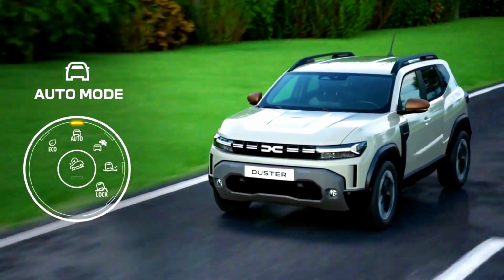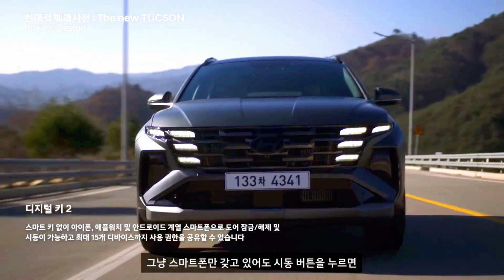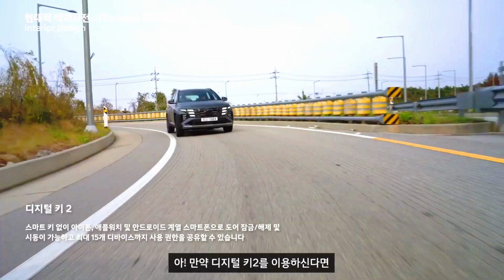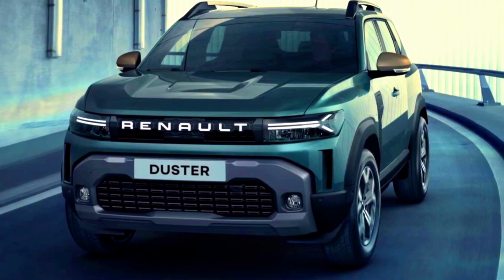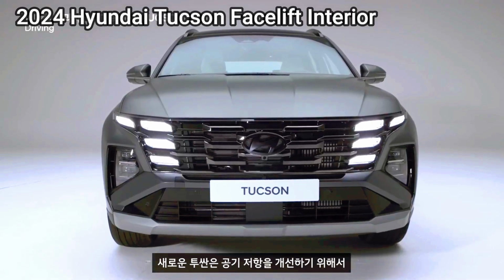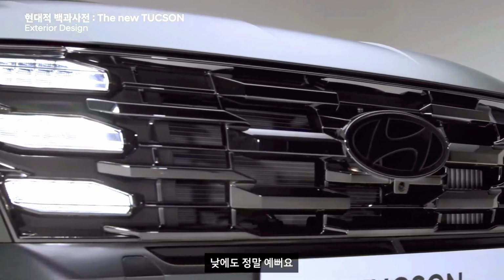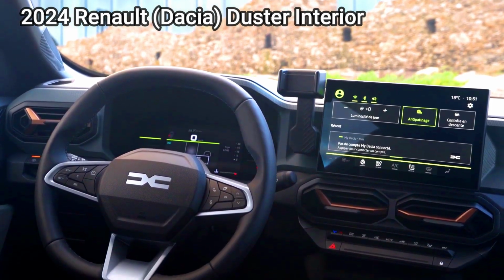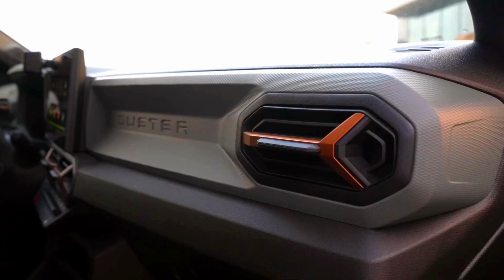New Renault (Dacia) Duster 2024 Vs. Hyundai Tucson Facelift 2024 Comparison on your priorities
Choosing between the #2024-Renault-(Dacia)-Duster and the #2024-Hyundai-Tucson-Facelift depends on your priorities. Here's a breakdown:
#2024-Renault-(Dacia)-Duster:
Pros:
Significantly cheaper: The Duster is known for its budget-friendly price tag, often undercutting competitors like the Tucson by thousands.
More rugged and off-road capable: With higher ground clearance and optional four-wheel drive, the Duster is better suited for tackling rough terrain.
Improved practicality: The new Duster offers more interior space and cargo capacity than the previous model.
New tech features: While not class-leading, the Duster now gets updated infotainment and safety features compared to the older model.
Cons:
Less powerful engines: The Duster offers smaller, less powerful engines compared to the Tucson, meaning slower acceleration and potentially lower fuel efficiency.
Lower-quality interior: The Duster prioritizes affordability, so the interior materials and finishes might not feel as premium as the Tucson.
Brand and image: Dacia, not as well known as Hyundai, might not hold the same brand appeal for some buyers.
#2024-Hyundai-Tucson-Facelift:
Pros:
More powerful and refined engines: The Tucson offers a wider range of engines, including more powerful options and a hybrid for better fuel economy.
Higher quality interior: The Tucson boasts nicer materials, build quality, and a more modern design inside.
More technology and features: The Tucson comes loaded with more standard tech features and safety systems than the Duster.
Better brand image: Hyundai enjoys a strong brand reputation for reliability and safety.
Cons:
More expensive: The Tucson will cost you significantly more than the Duster, even in base trims.
Less rugged: The Tucson prioritizes on-road comfort and lacks the Duster's off-road prowess.
Limited space advantage: While slightly roomier than the previous model, the Tucson doesn't offer a significant space advantage over the Duster.
Ultimately:
Choose the Duster if: budget is your top priority, you need an off-road capable vehicle, and are comfortable with a more basic driving experience.
Choose the Tucson if: you prefer a more powerful, comfortable, and feature-rich SUV with a modern interior and established brand image, even at a higher price.
Additional factors to consider:
Availability: Not all trims or engine options might be available in your region for both models.
Test drive: Taking both cars for a spin will give you the best feel for which one suits your driving style and preferences.
I hope this information helps you make an informed decision!